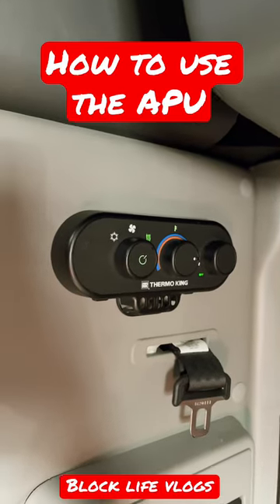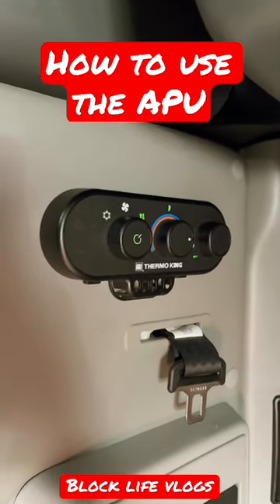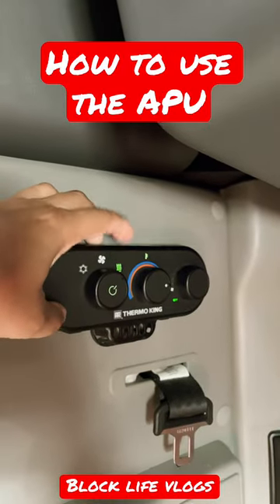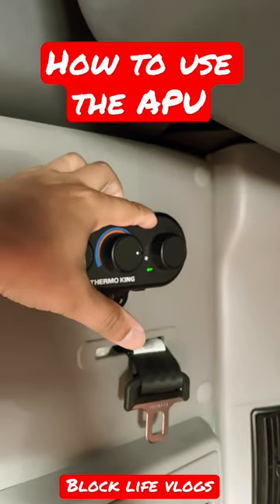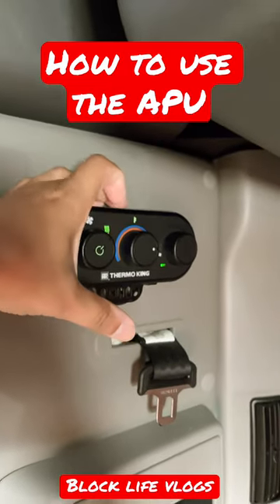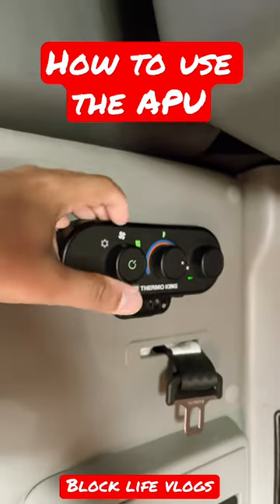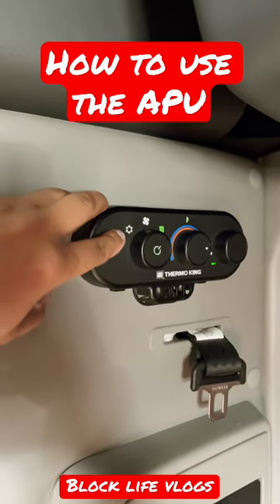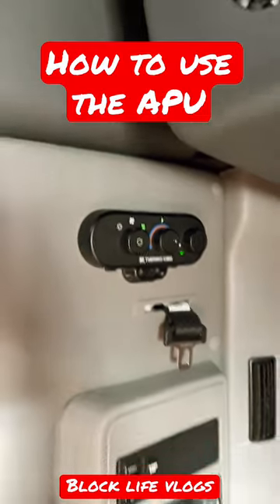“Do you know how to use the APU, mines is blowing hot air”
Sub asked me do I know how to use my APU, cause they’re wondering how they keep getting hot air from the blower…here’s my answer…